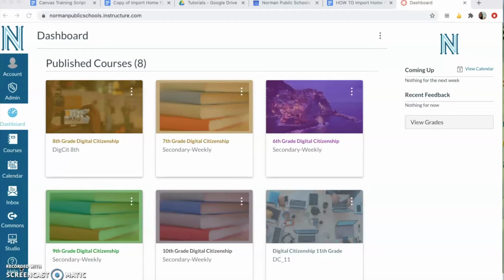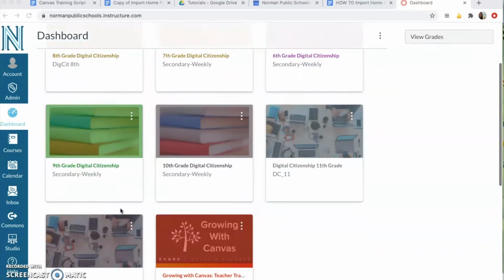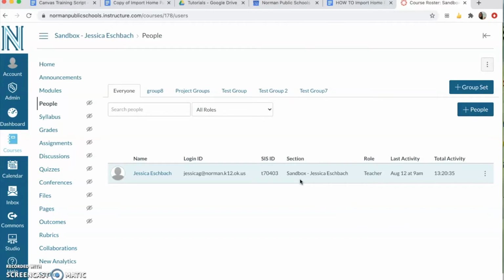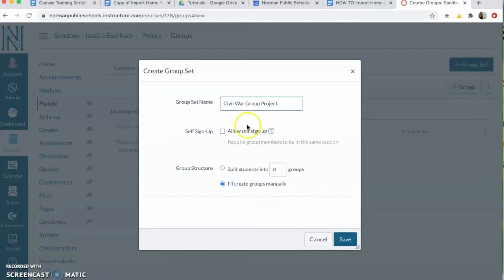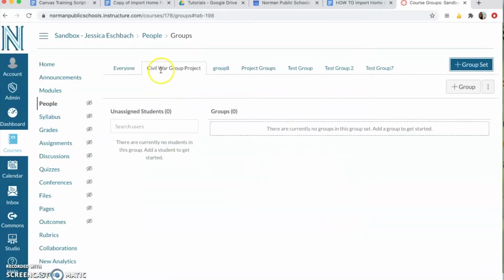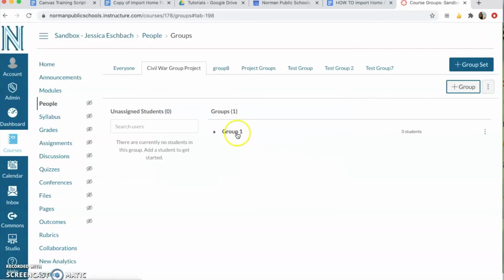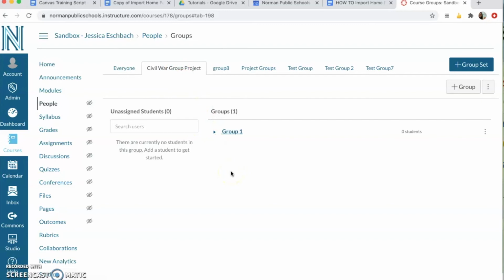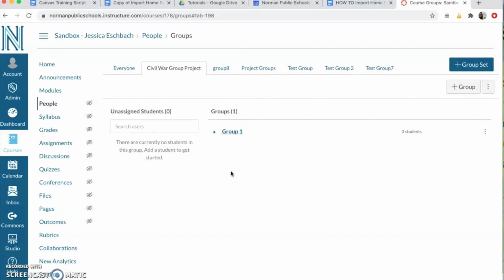Canvas How To: Create Groups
In this video, the ILC will show how to create groups in Canvas.